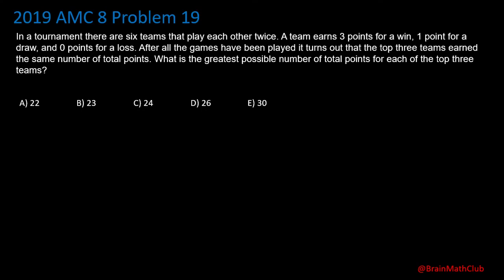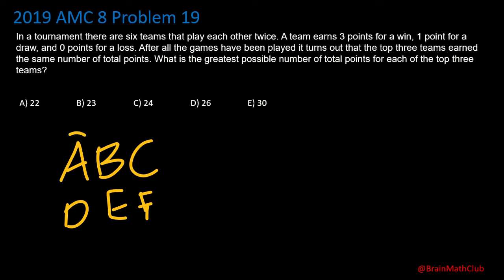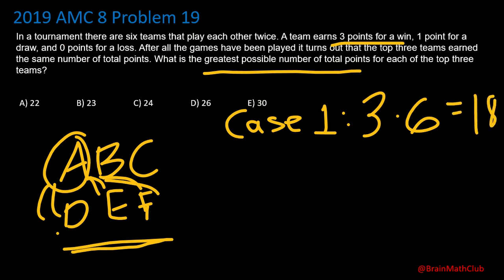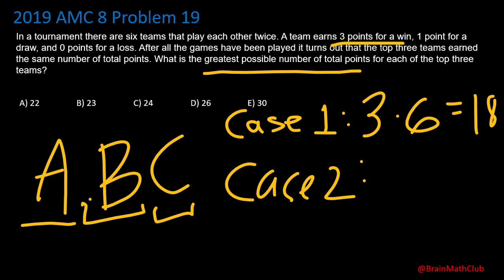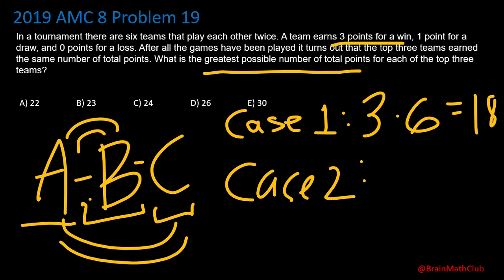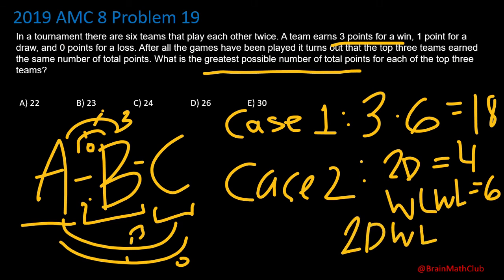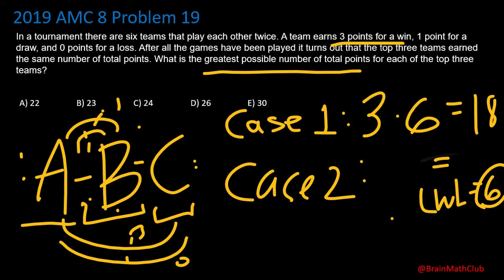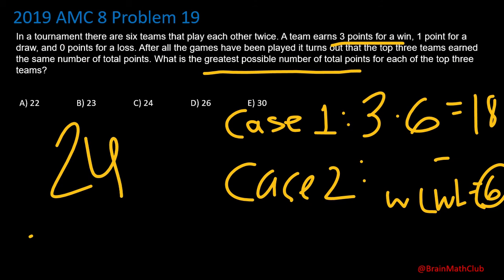2019 AMC 8 Problem 19